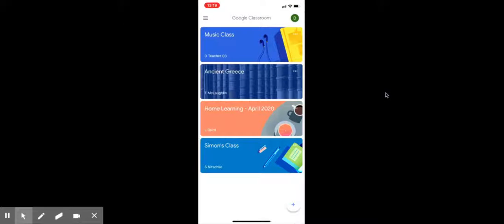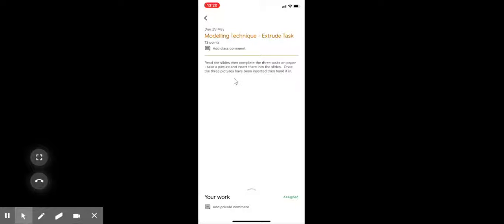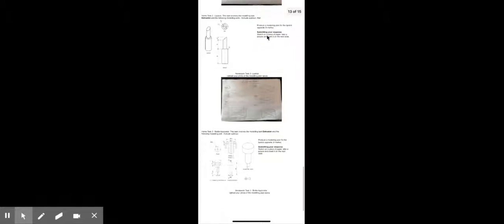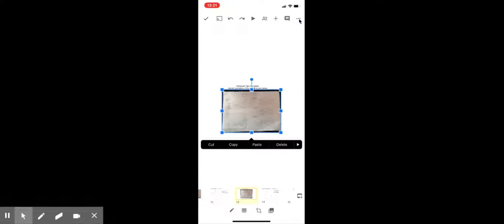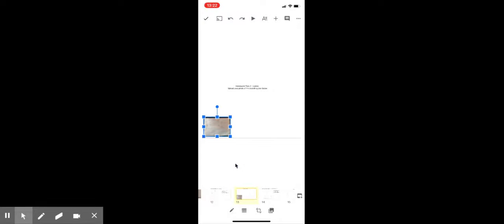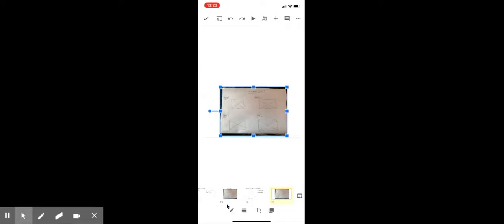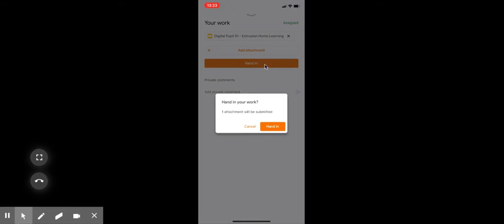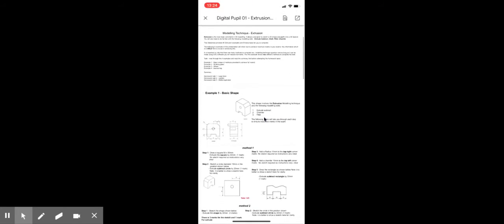Pupil Mobile Slides Assignment add image and submit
How to add an image to a google slide assignment using your mobile phone